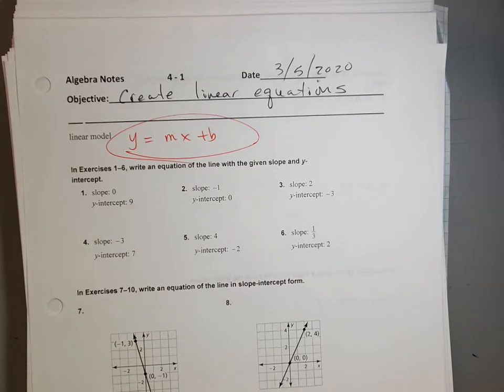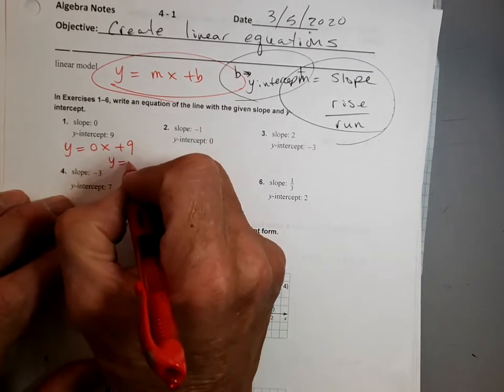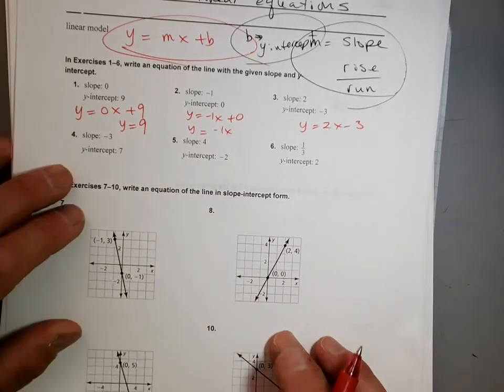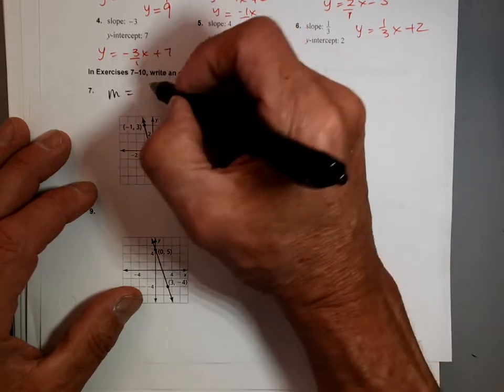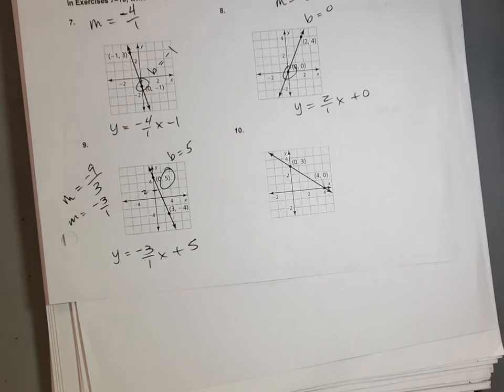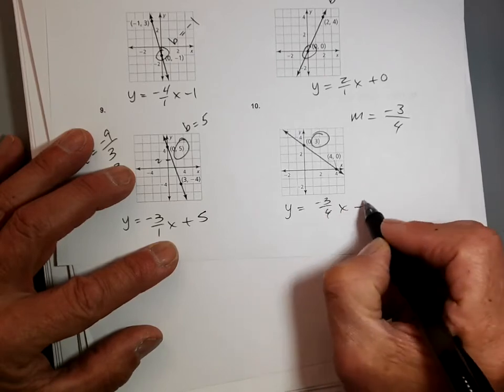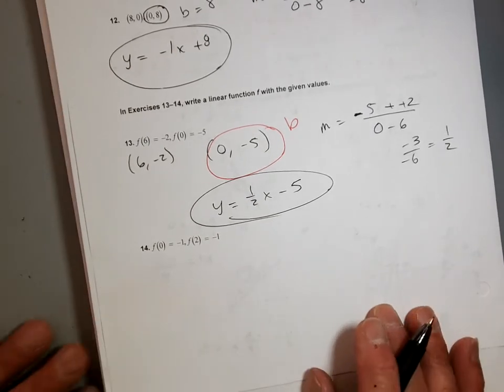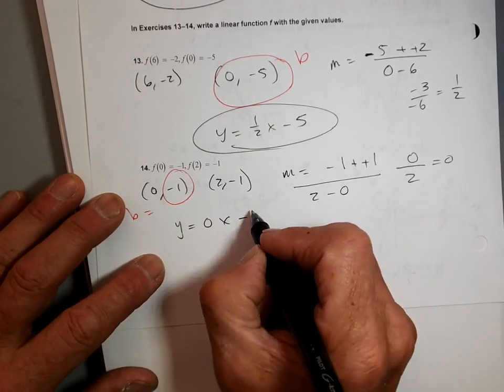A4 1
Description